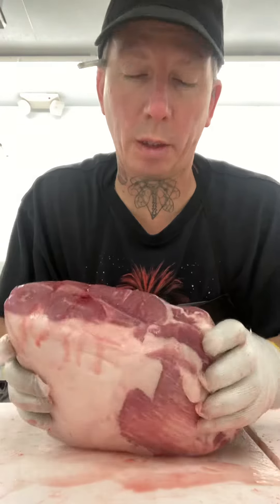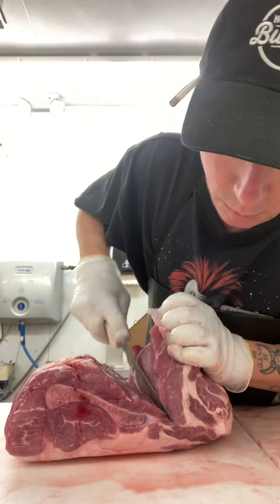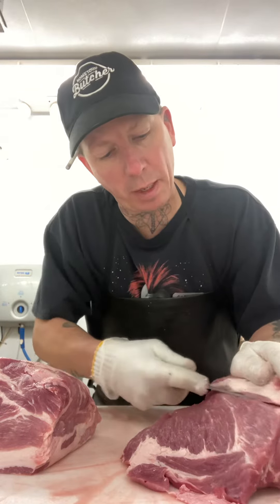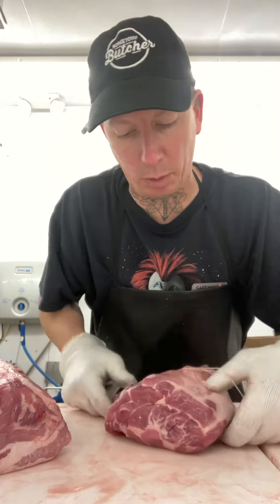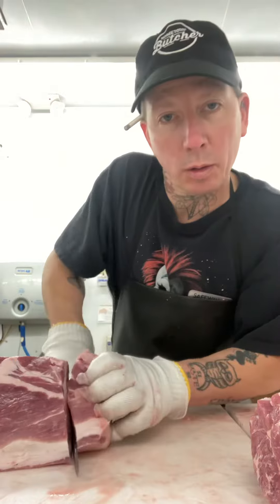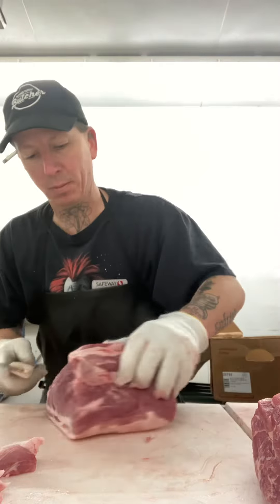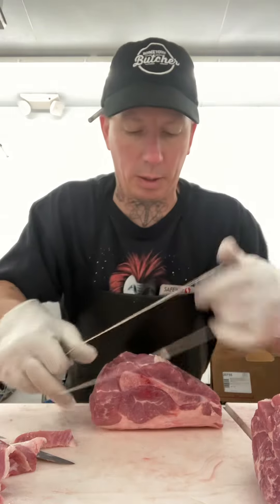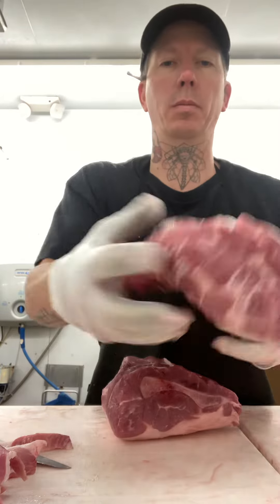butcher meatcutter porkbutt instagram youtube